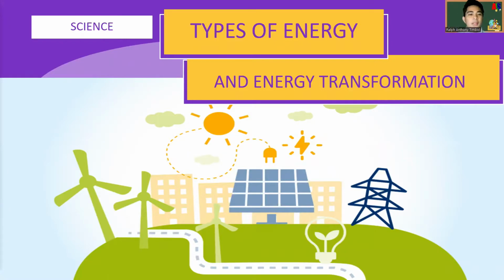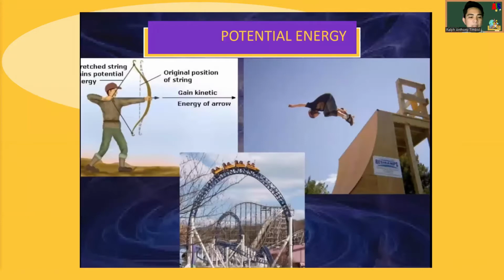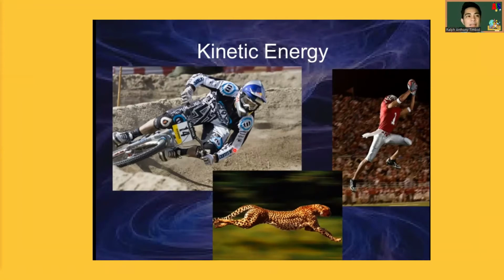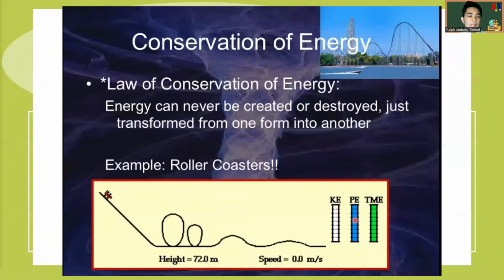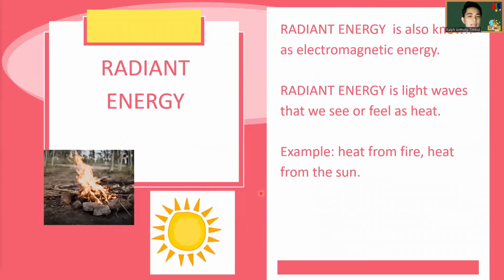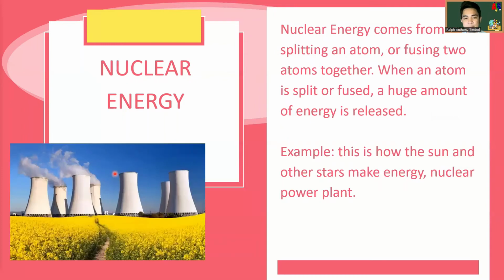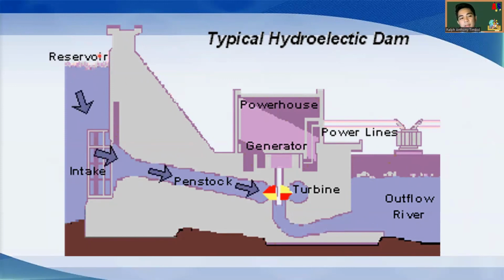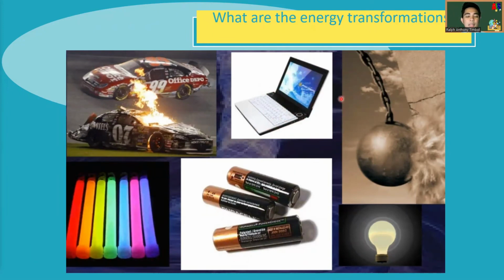Tutorials Types of Energy and Energy Transformation